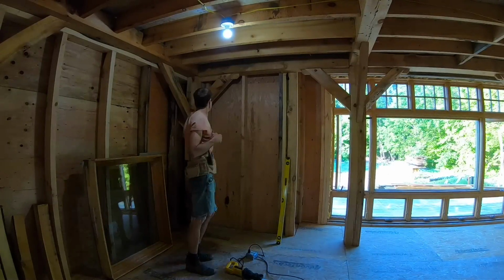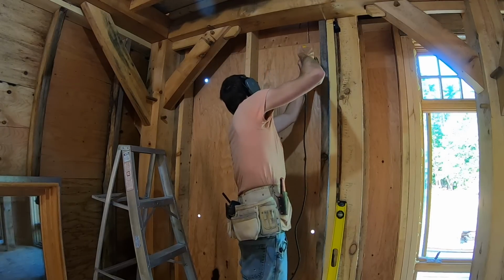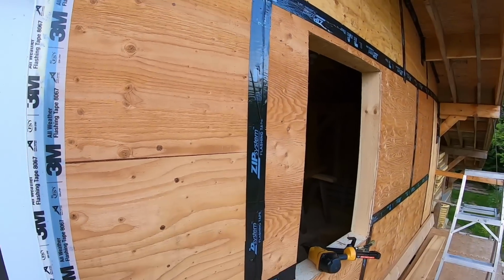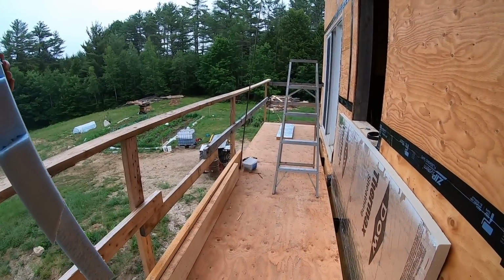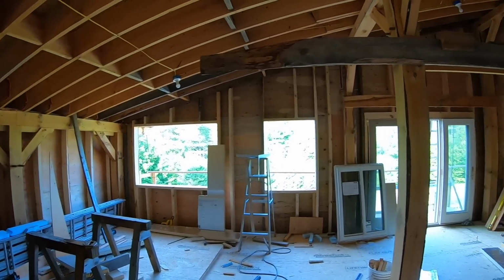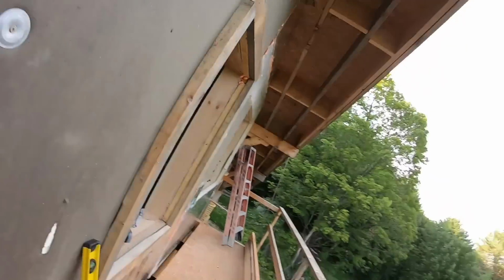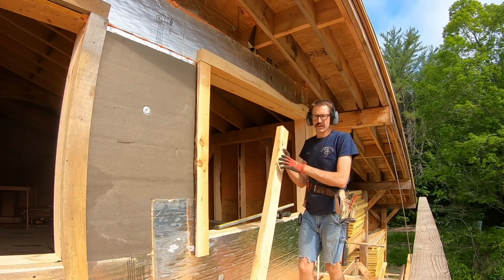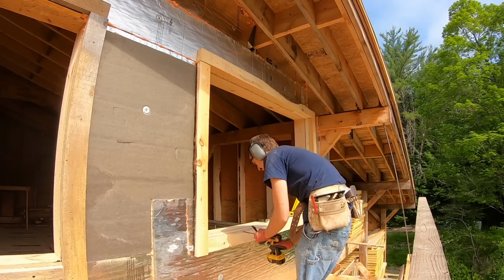Building a House from Trees SE 6 EP 6 Installing Windows in a Timber Frame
This week I get a couple more windows installed and one more RO for a big window in. And a whole second story wall coated in the exterior insulation im using on the whole house from trees. Cozy! It was a hot week of work, indeed.